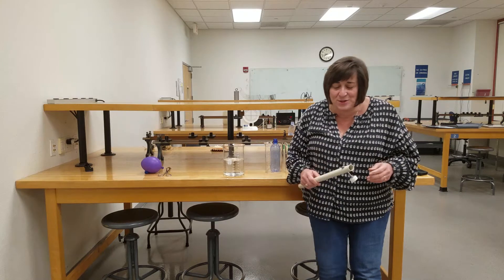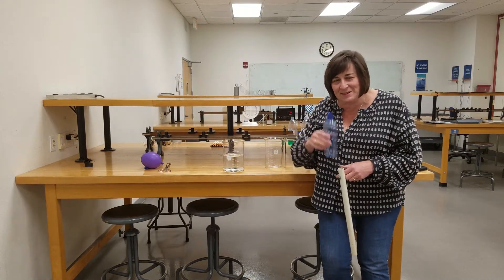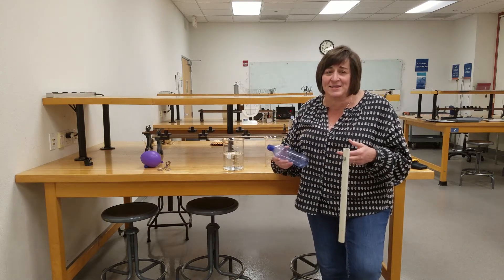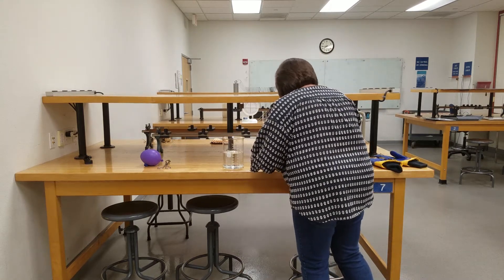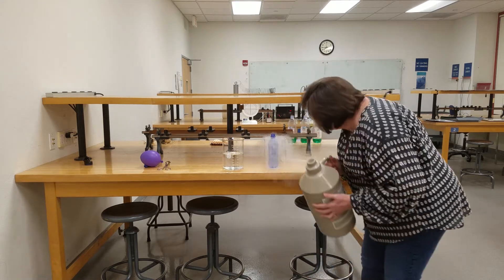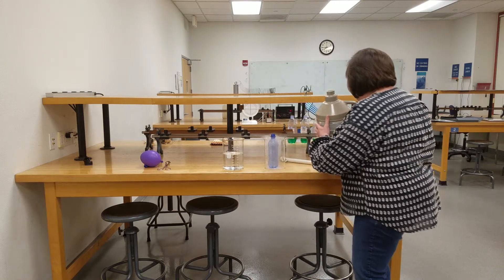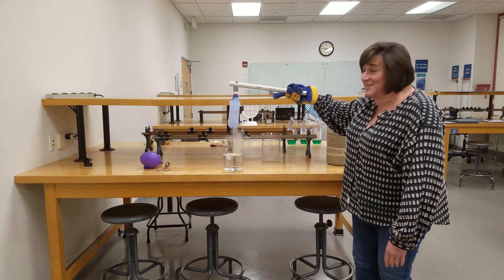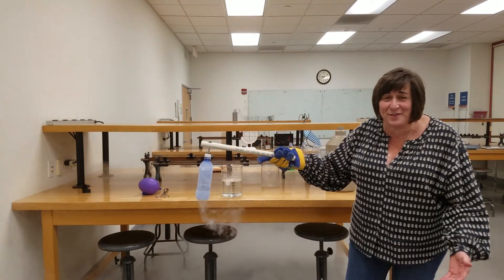Hero's Engine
This physics demonstration shows you how Hero's engine works. It uses the heat contained in room temperature water to warm liquid nitrogen, turn it into a gas, which then expands to fill a bottle and is exhausted out of the bottle through vents that are angled so that the bottle spins freely. Thus we convert heat in room temperature water into the kinetic energy of motion of the bottle. In short, that's what every engine does whether its you car or motorcycle's internal combustion engine or a locomotive's steam engine. This demo also give is a memorable example of how any real engine must exhaust some energy to a hotter environment to satisfy the need to increase entropy. That loss of heat to the outside is the reason that no real engine can be 100% efficient in converting heat into kinetic energy.